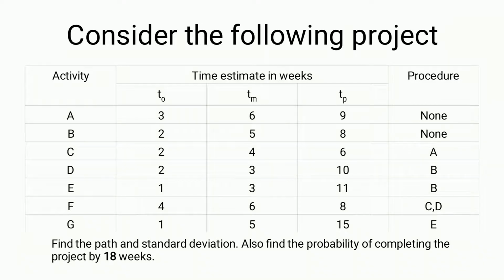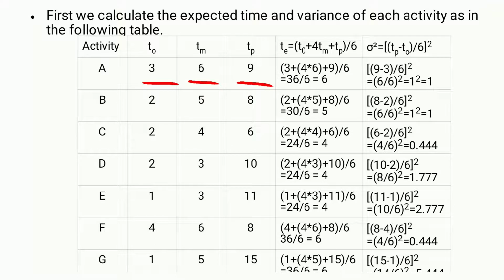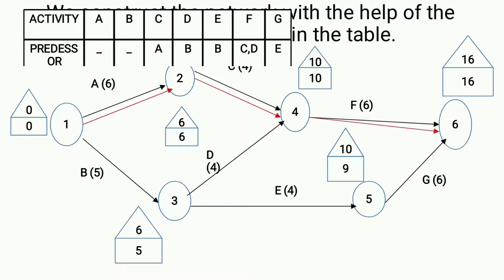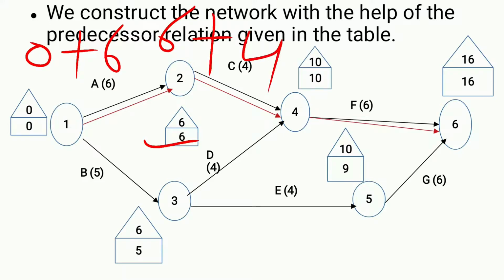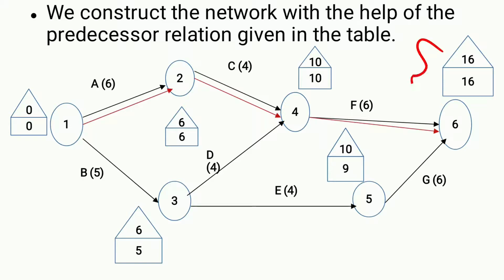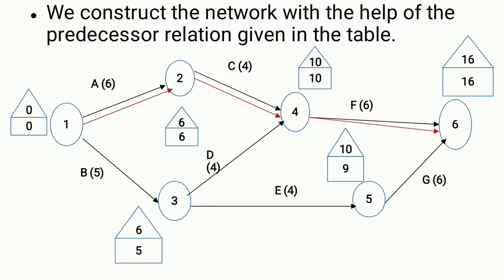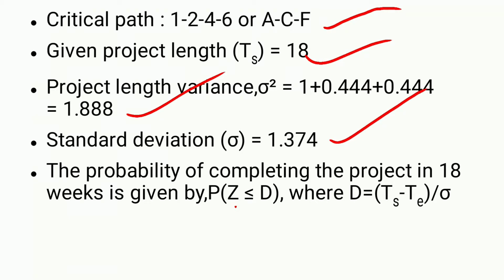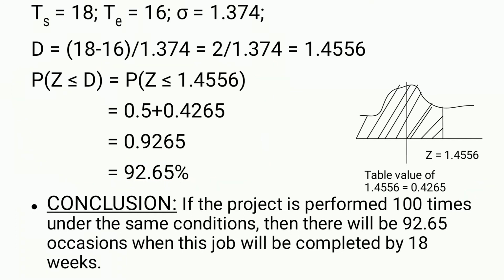PERT Problem (Part 2)# problem on PERT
The problem in PERT was explained briefly in this video

PERT, Pert problem, solving a project evaluation and review technique problem, project evaluation and review technique, PERT problem solving, PERT solving in an easy method